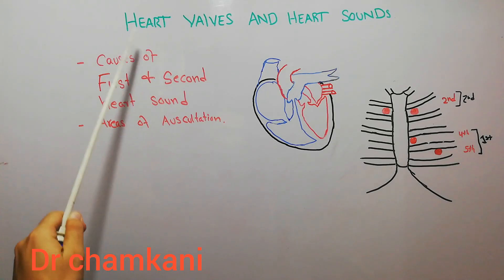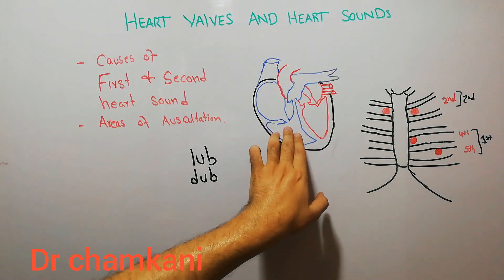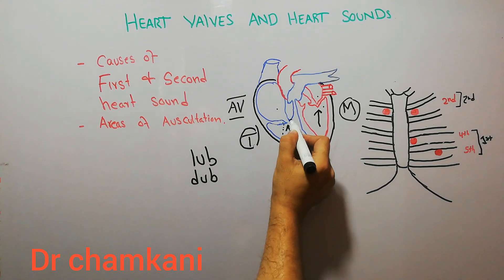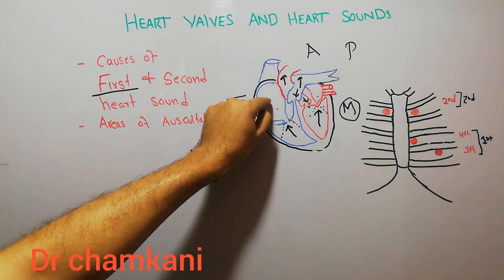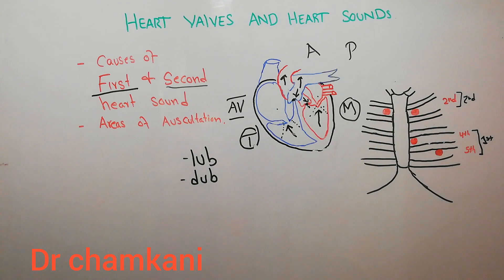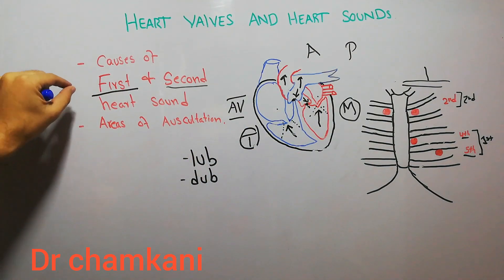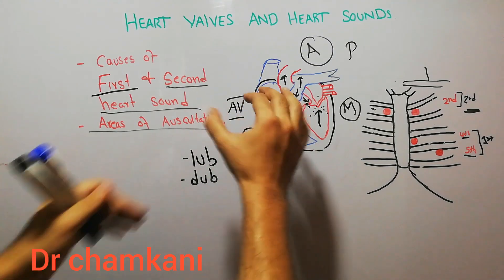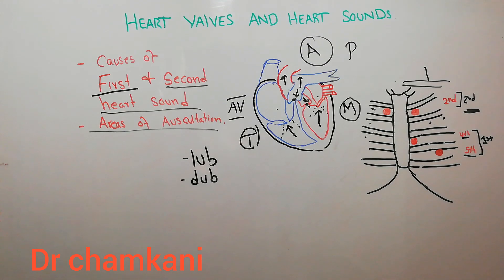CVS 227 || First and second heart sounds || Heart valves & heart sounds || Lub Dub Auscultation